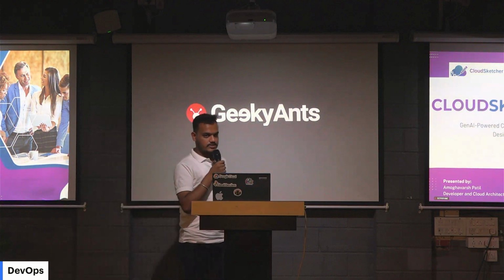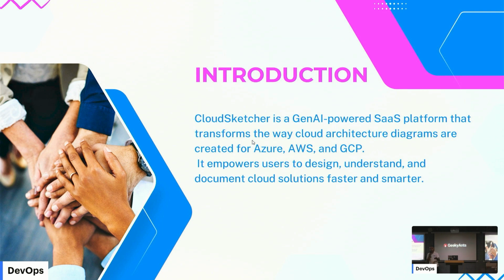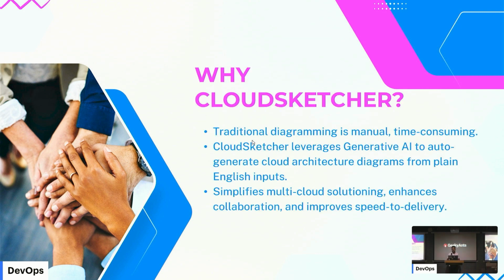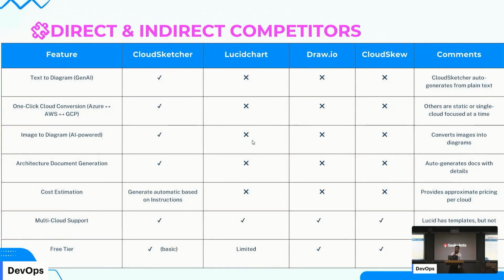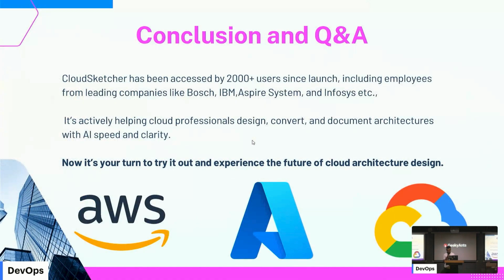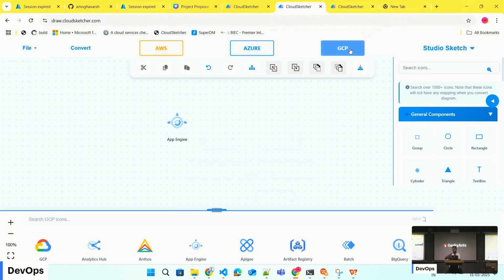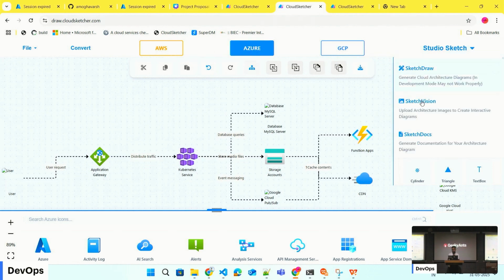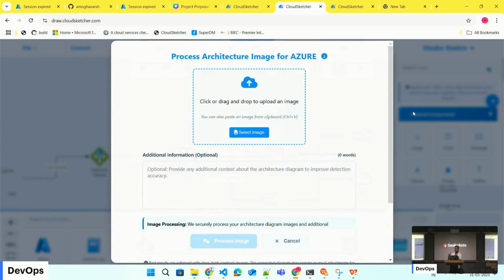Cloud sketcher_Gen Ai based architecture tool for Azure | Amoghavarsh Patil | DevOps Meetup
Designing multi-cloud architectures takes time, expertise, and constant context-switching. What if you could cut that complexity by 80%—without sacrificing precision?
In this tech deep dive, Amoghavarsh Patil, Cloud Engineer, Architect, and Founder of Cloud Sketcher, showcases how Gen AI is redefining cloud solution design during the DevOps Meetup at Geekyants.
Built exclusively for Azure, AWS, and GCP, Cloud Sketcher delivers an end-to-end architecture
experience: visual diagrams, instant multi-cloud conversions, autogenerated Terraform scripts, cost estimations, and live documentation—all within one unified platform.

The highlight? See how Sketch Draw leverages Gen AI to translate problem statements directly into fully mapped cloud diagrams.

Perfect For: Whether you're a DevOps engineer, cloud architect, or tech leader, this session is packed with insights to supercharge your infrastructure design process.

What You’ll Learn:
- How Gen AI streamlines multi-cloud architecture design
- Live demo of Cloud Sketcher’s Gen AI features
- Creating Terraform code and diagrams from natural language
- Designing scalable systems with less friction and more speed